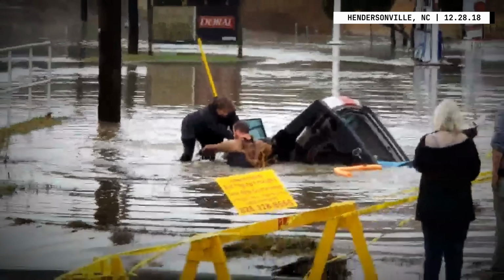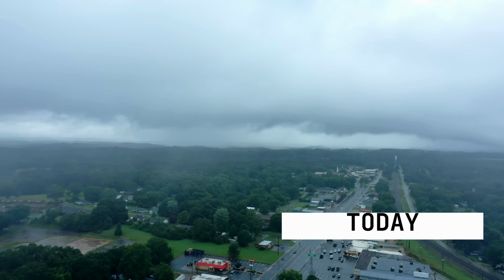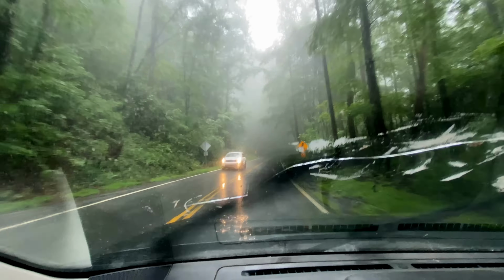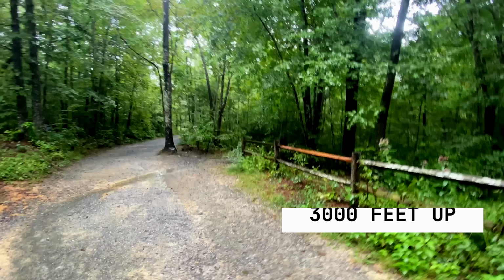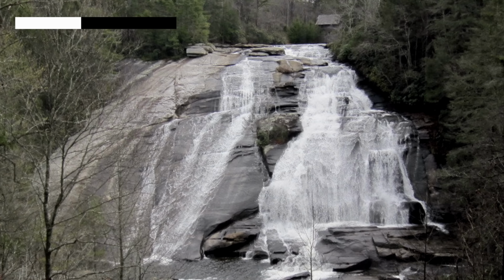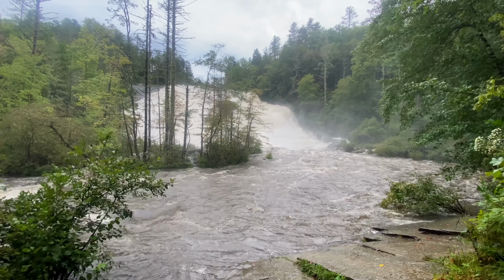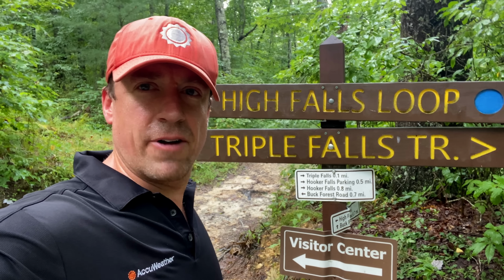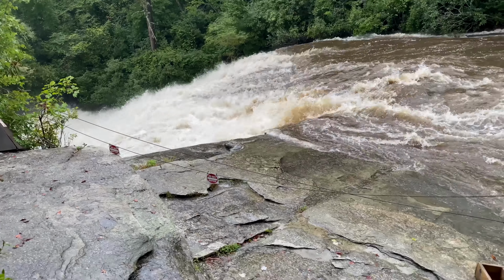NUTTY Flash Flood in DuPont Forest and Hendersonville, NC - SUV Rescue Flash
Reed Timmer tracks flash floods in North Carolina and South Carolina, including DuPont Forest and Hendersonville, where four years ago he witnessed a rescue of a SUV driver.

Remember - turn around, don't drown!

00:00 - Intro
00:30 - Flashback to Hendersonville, NC SUV rescue
02:23 - Arrive DuPont State Forest
03:43 - Drone of High Falls
05:05 - Triple Falls survey and Drone
06:19 - Head to Hendersonville